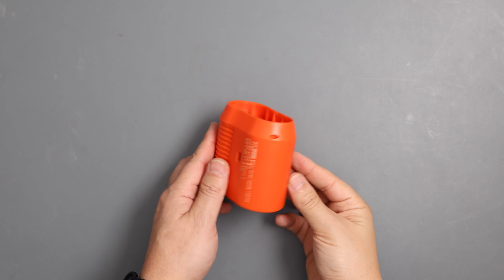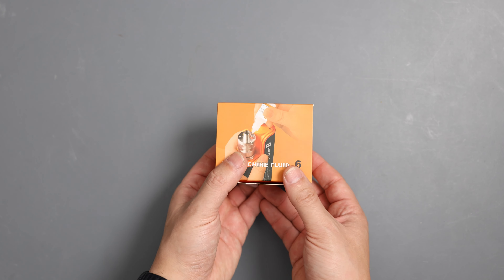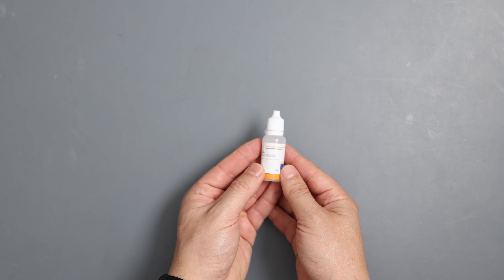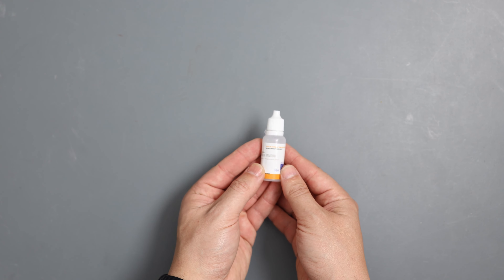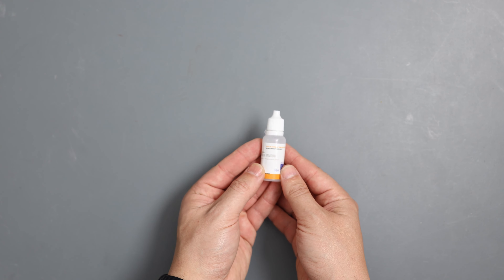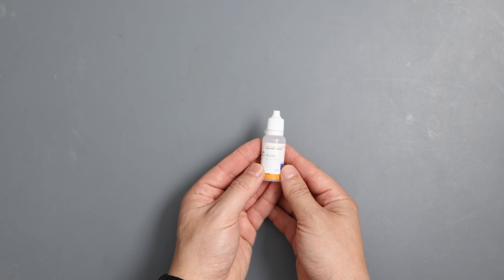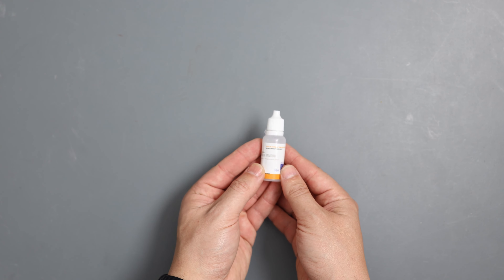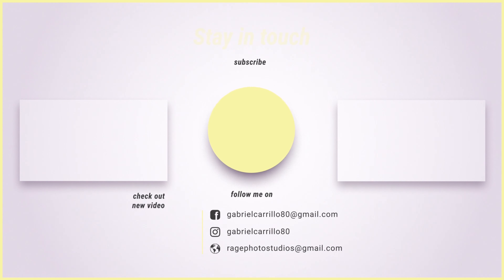LensGo Smoke B fog machine for filmmakers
technology is moving fast and this is the case of this smoke machine, it's really portable and lightwwight, it can easily fit in your backpack and maybe even in your jacket pocket, talking about you wont need deep pockets to buy this since it's actually quite affordable, you can buy it here:

Table of Contents:
0:00 - Intro
0:37 -  unboxing
0:57 - how it works
2:25 - accesories
3:37 - real life experience
5:15 - conclusion

My main Camera:
The lenses I used:
My other canon lenses that I don’t use as often:
Canon ef 16-35mm f4 IS:
Canon 24-105mm f4 IS:
Yongnuo 85mm f1.8 rf:
7artisans 10mm f2.8 rf:
Canon ef 50mm f1.8 STM MII:

The lenses I always use with this camera:
7Artisans 7.5mm f2.8 fish eye lens: (great lens for dramatic shot)

My lights:
Key light:
With this diffuser:
Fill light:
Tubes for add color to the background

Audio gear:
Most of the time I just use the rode wireless go II: